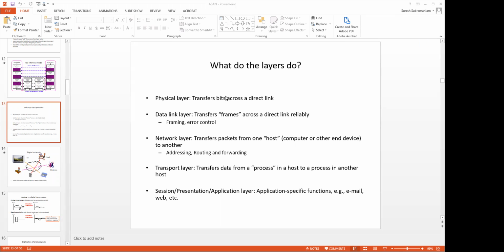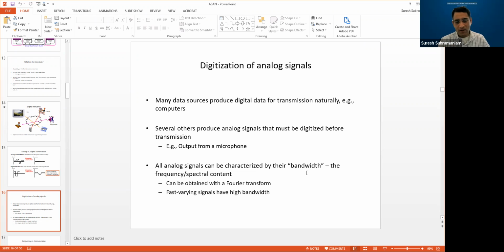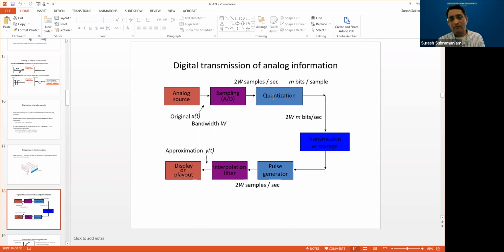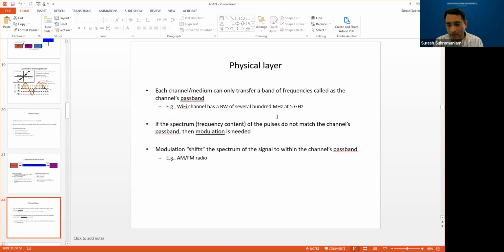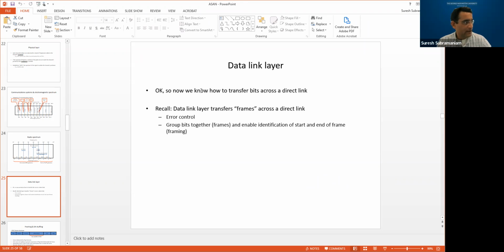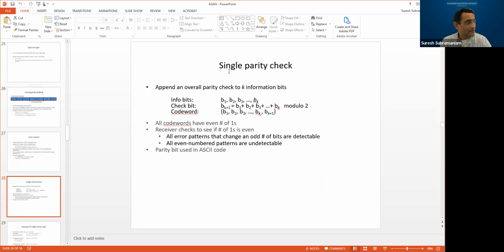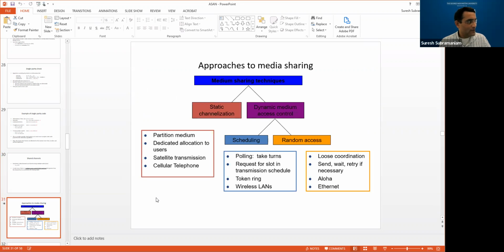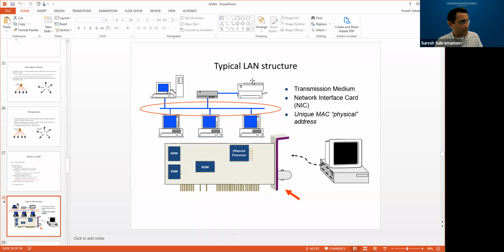ASAN Seminar Session 9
In this session, Prof. Suresh Subramaniam continues his discussion on the fundamentals of computer networks, including switching and layering.